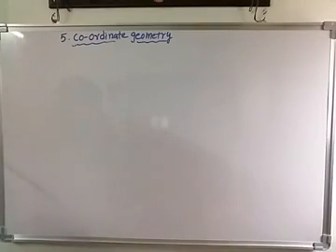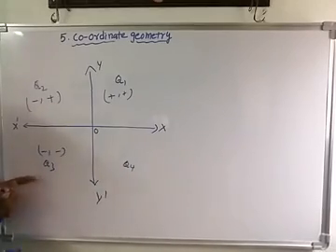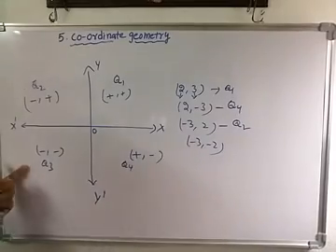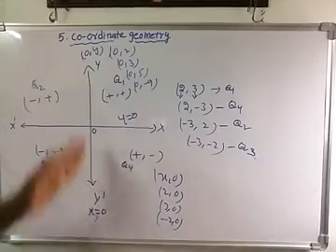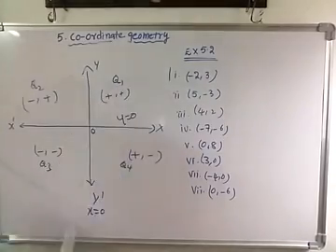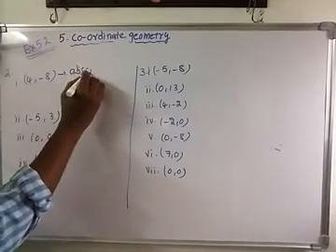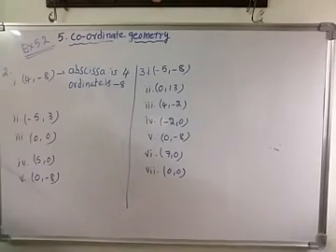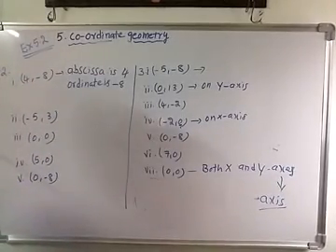9th class coordinate geometry part 3